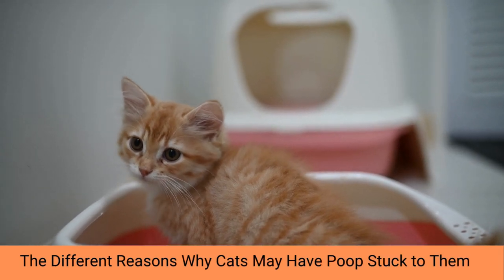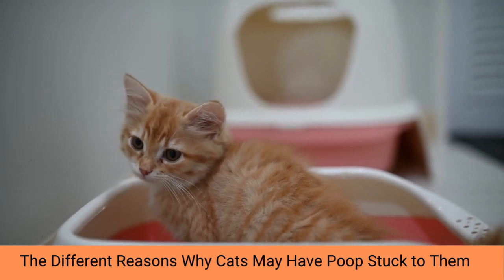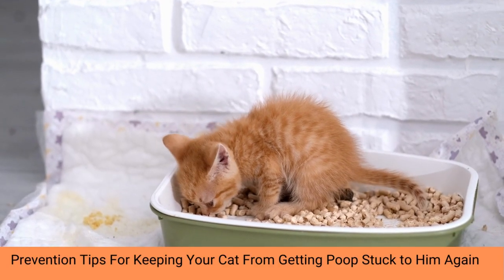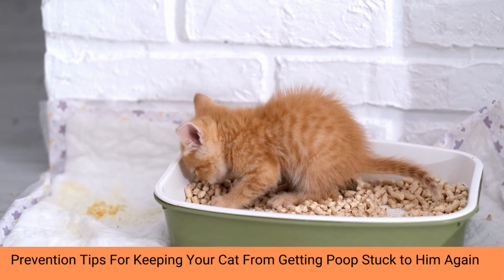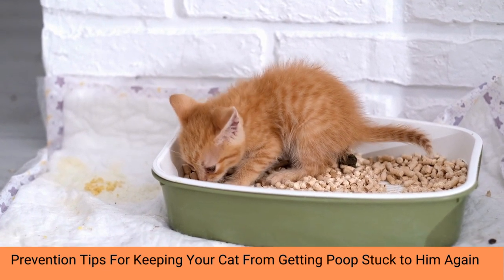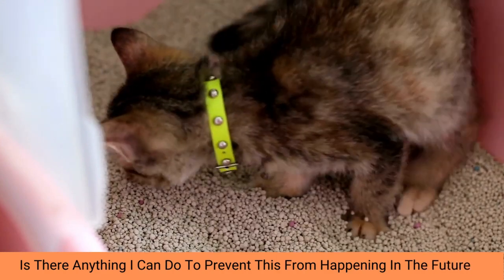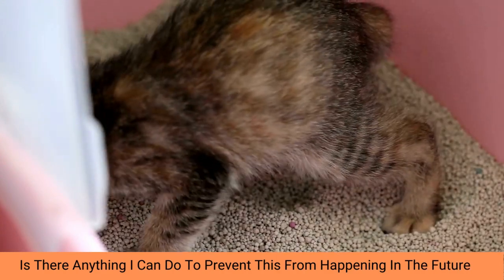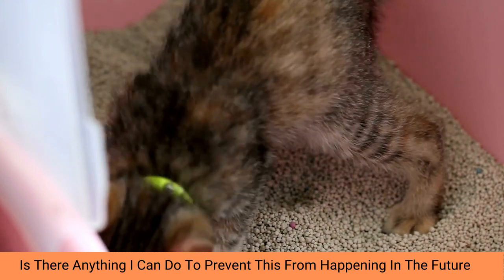Best Kitty Sift (6-Pack) Disposable Cat Litter Box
In This Video, Best Kitty Sift Disposable Cat Litter Box in 2023. I will Show Most Valueable Content and Right Information about: Best Kitty Sift Disposable Cat Litter Box .

(Purchase link) -